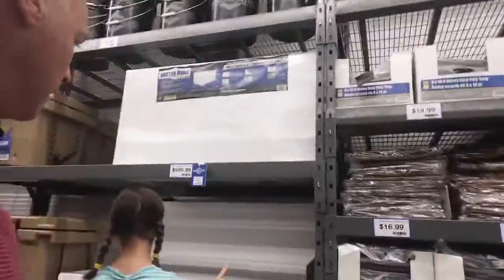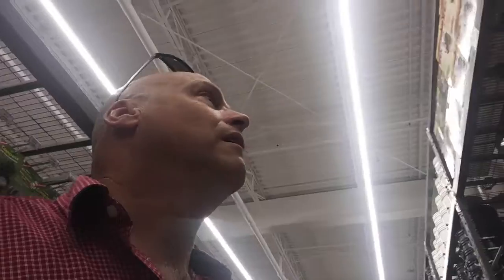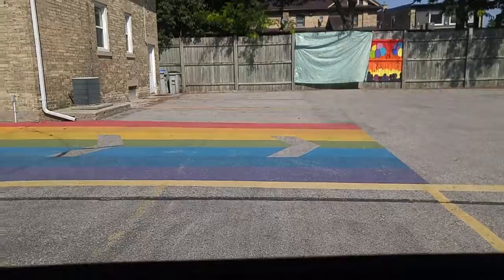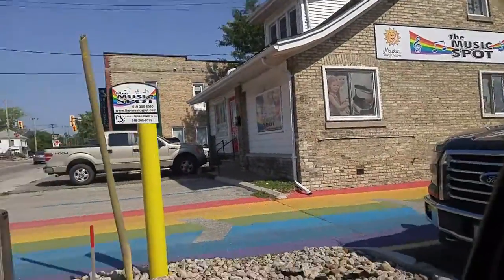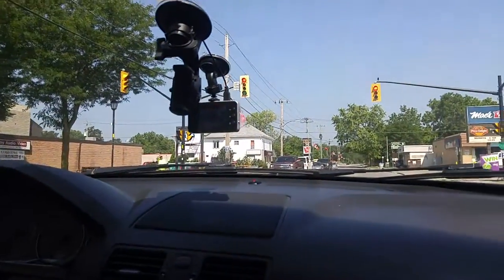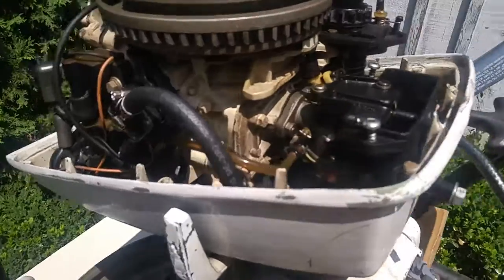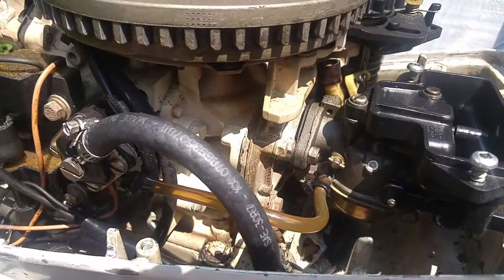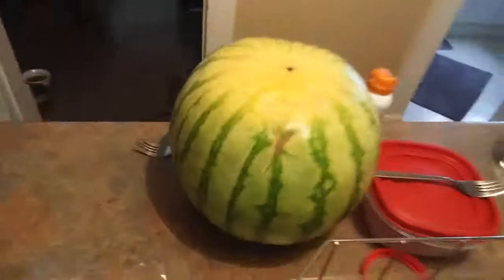More Boat Parts.